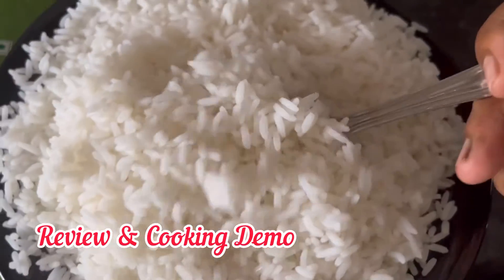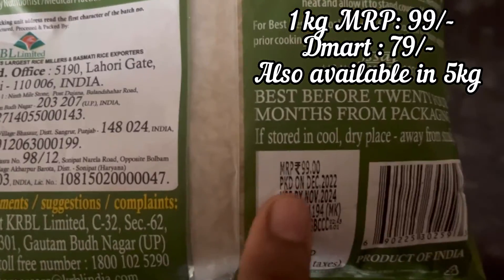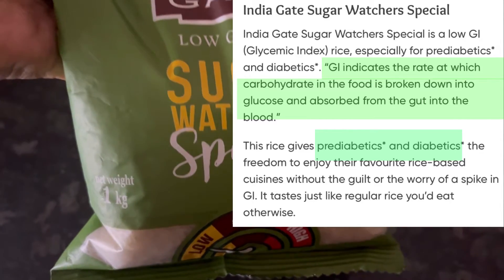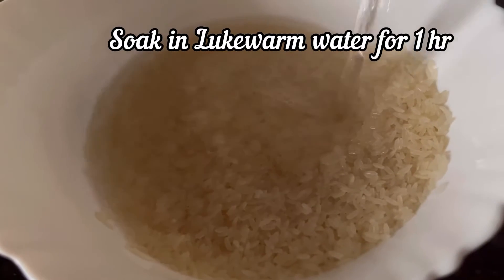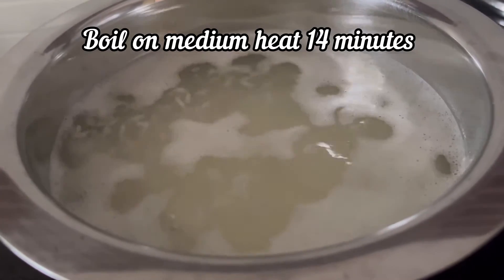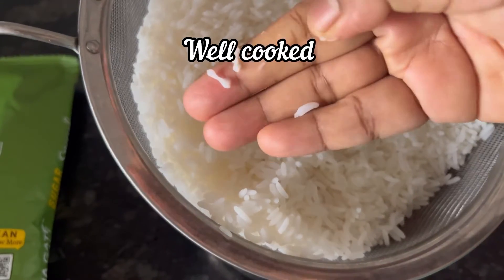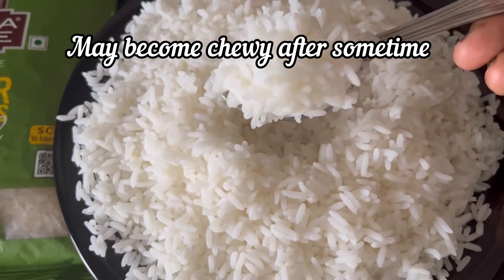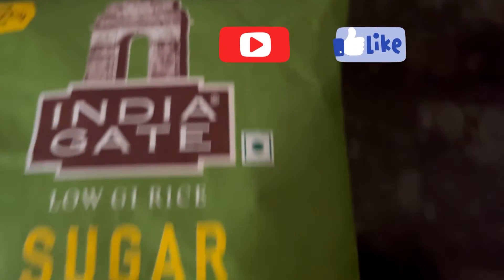India Gate Sugar Watchers Special Rice Review | India Gate Low GI Sugar Watchers Special Rice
Link for India Gate Sugar Watchers Special Rice

Hi let’s see the Review & Cooking Demo of India Gate Sugar Watchers Special Rice which has Low Glycemic Index good option for those want to keep sugar levels under control… Low GI FOODS have GI less than 55